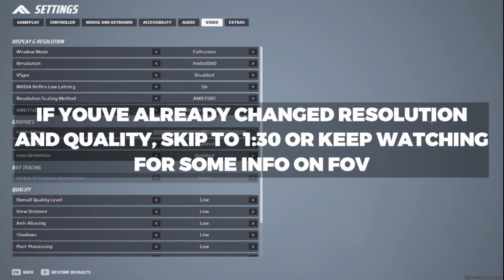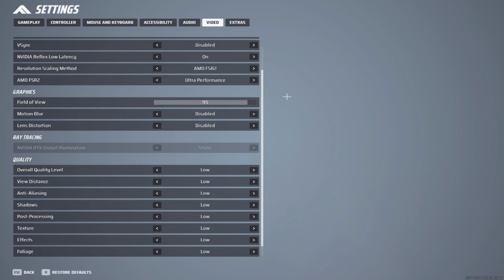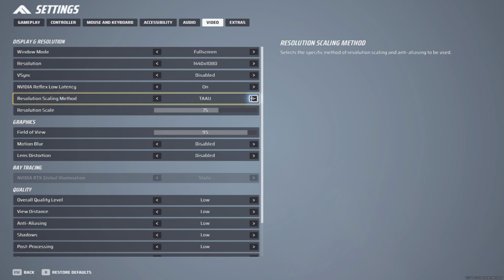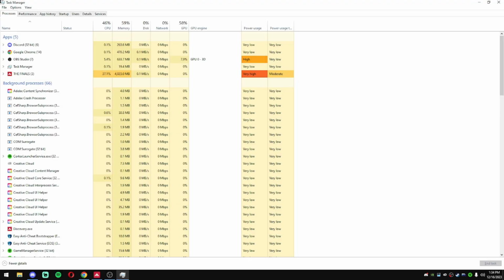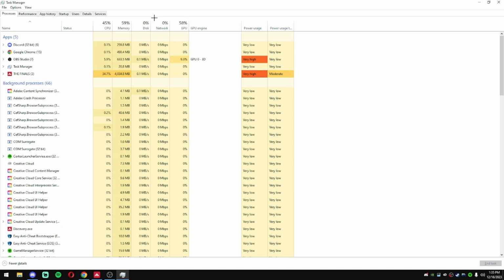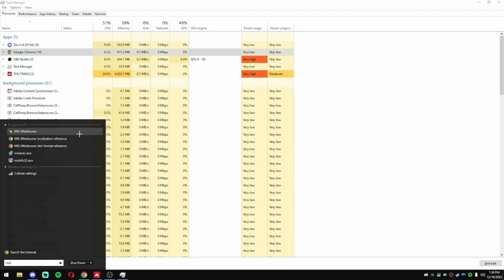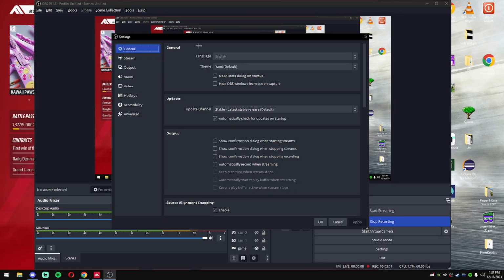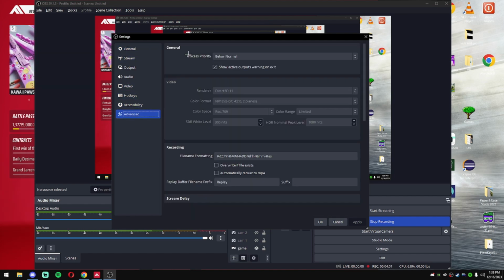How To INCREASE FPS In THE FINALS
Hey guys, in this video I will share with you guys how you can boost your FPS in THE FINALS!